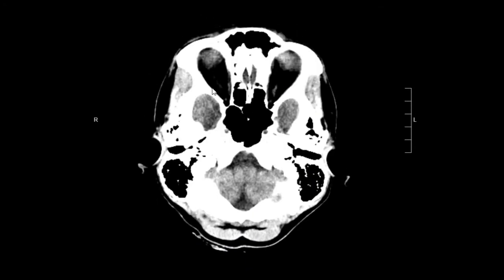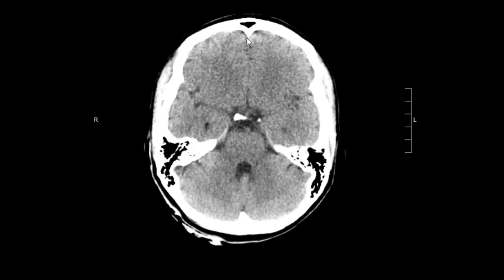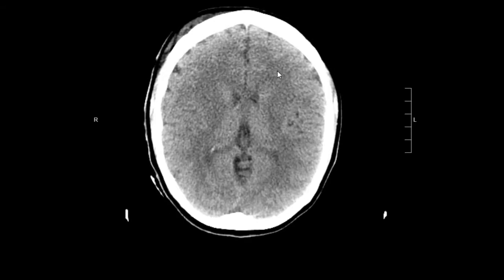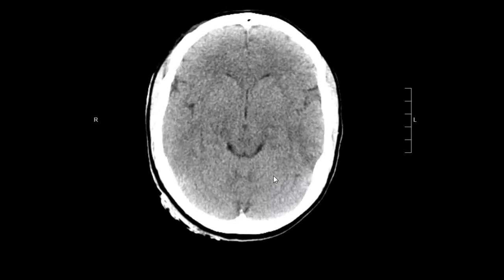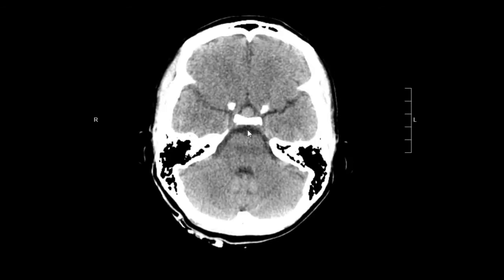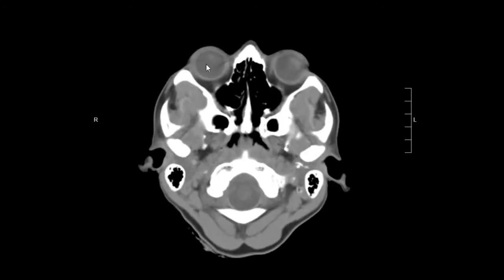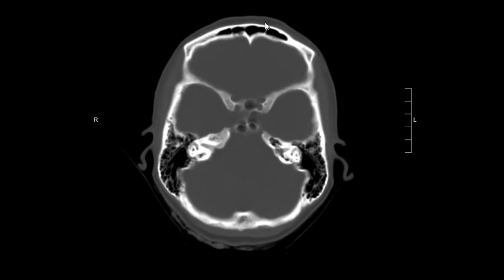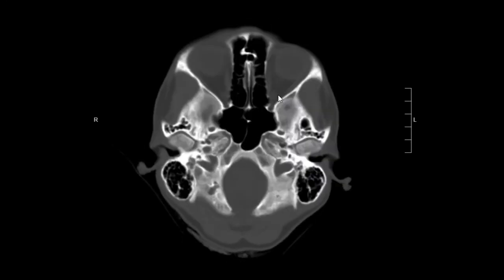Normal-ish CT head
CT exam on the head/brain without contrast.

I will try to go through the comments to address any questions or comments.

If I see that others are enjoying the videos, I will be happy to make more! The goal is to teach others, and also help those not in the field of medicine understand what basic pathologies/diseases look like.